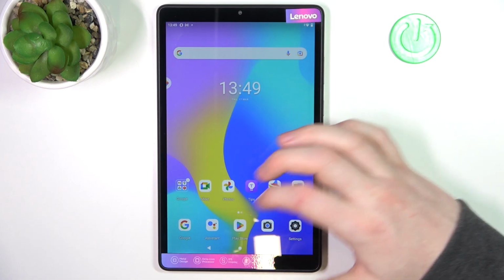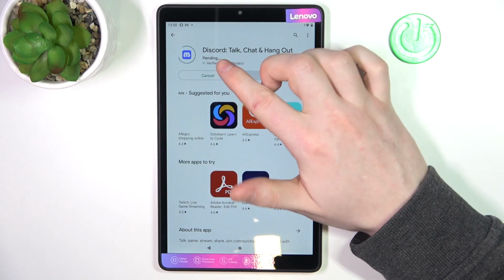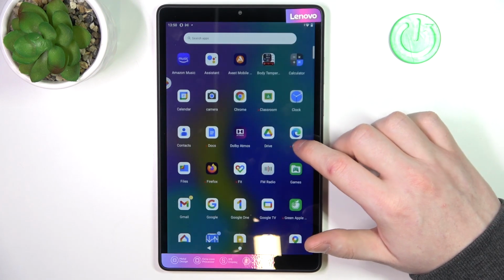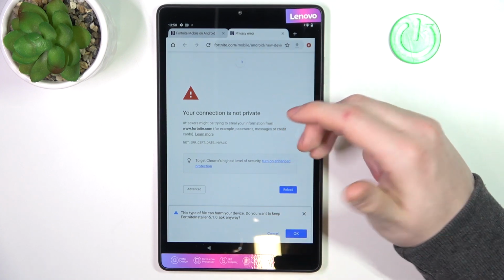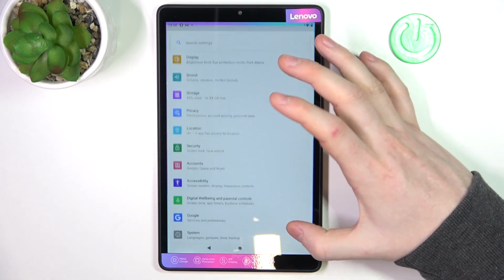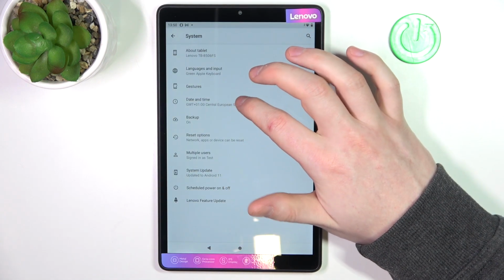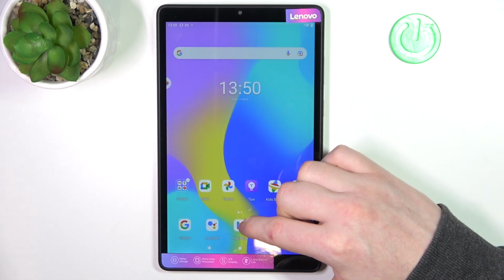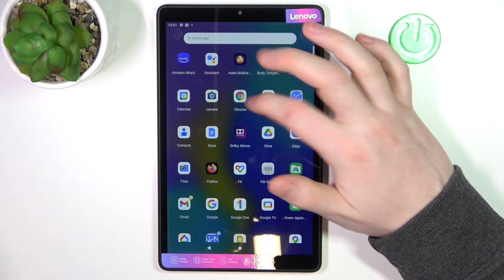Fix Internet Browsing Problems On Lenovo Tab M8 Gen 3 | Google Play Store Stuck In Pending Mode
Check more info about Lenovo TAB M8 :
If you have problems with internet on Lenovo Tab M8 Gen 3, our step-by-step video tutorial can be essential in helping you learn how to use your Lenovo TAB M8 effectively. We hope this guide was helpful to you. If it was, we invite you to visit our YouTube channel, HardReset.Info, where you can find more useful guides. Your support means a lot to us, so please consider leaving a like, comment, or subscribing to our channel as it greatly helps us in making more useful guides for you.

I can't download from Google Play Store On Lenovo TAB M8 ?
Fix browser not working on Lenovo TAB M8 ?
Websites won't open on Lenovo TAB M8 ?
I can't use Google Play Store on Lenovo TAB M8 ?